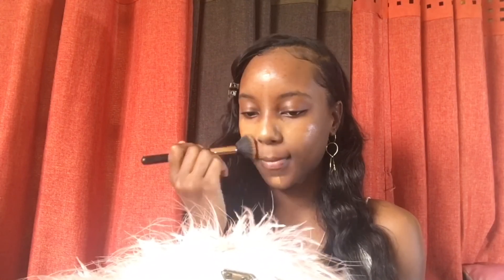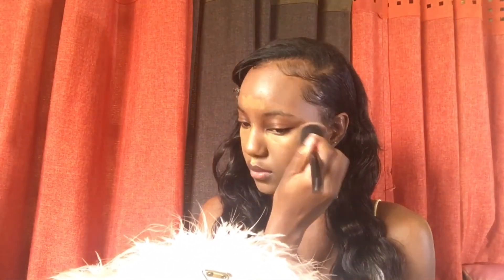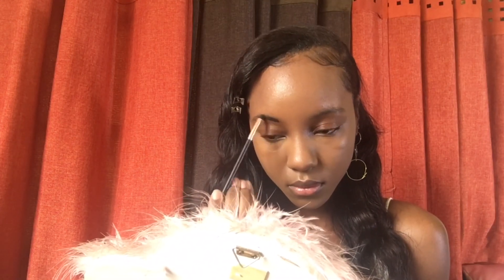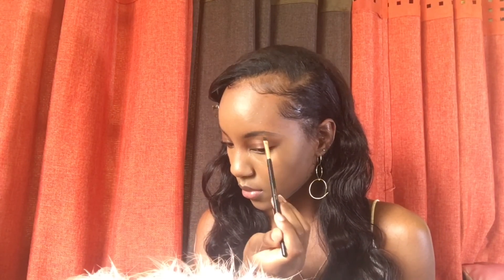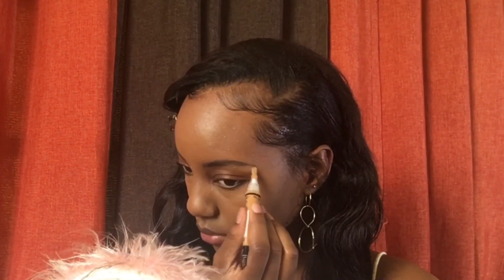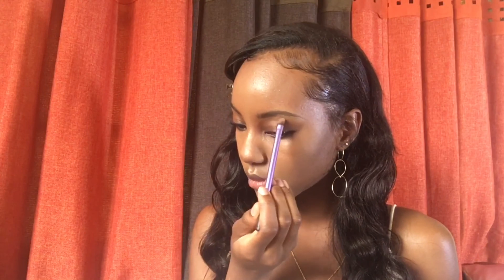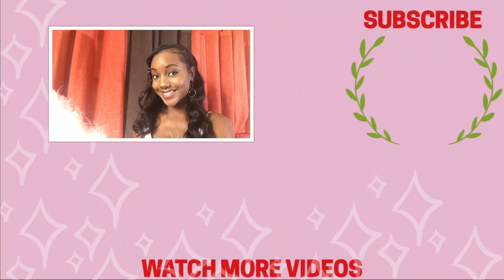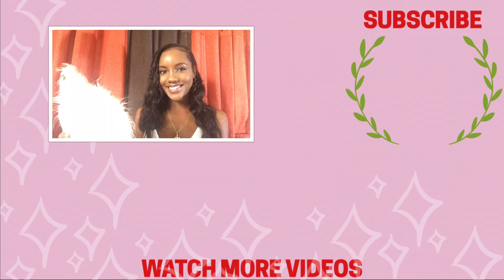THE EASIEST MAKEUP TUTORIAL ON YOUTUBE | FOR BEGINNERS | Jhalisa John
My name is Jhalisa and I'm an avid fashionista.

Know anyone who may find this beginner-friendly, step by step routine helpful? ♥️

THE EASIEST MAKEUP TUTORIAL/ROUTINE you would ever watch on Youtube! I stick to the basics: foundation, mascara, eyeliner and powder. This is how I do my makeup every day. SIMPLE. FAST. EASY.